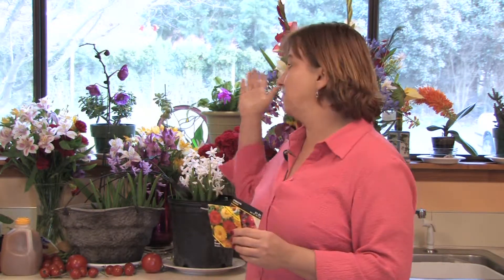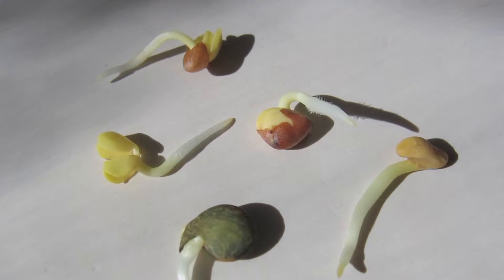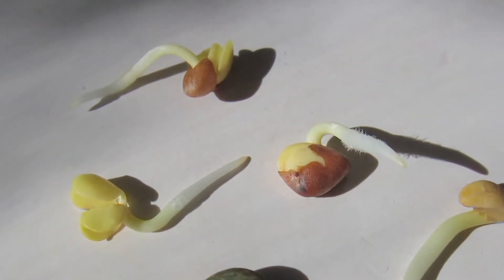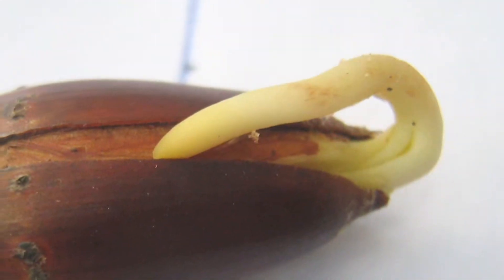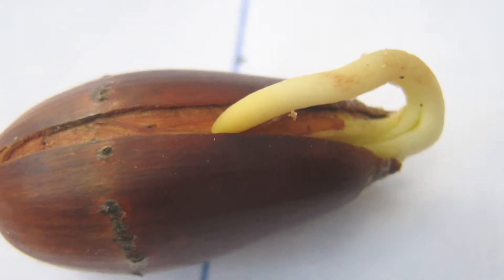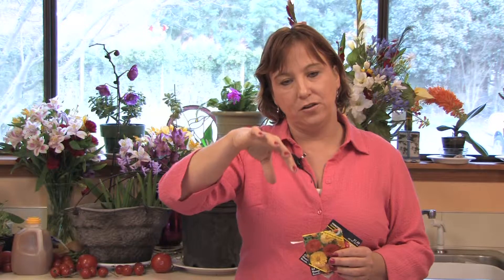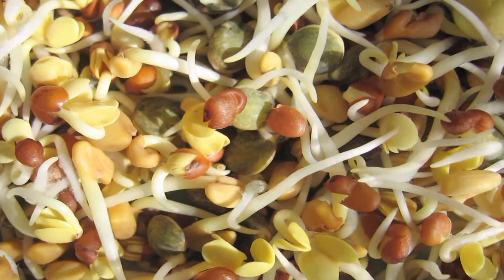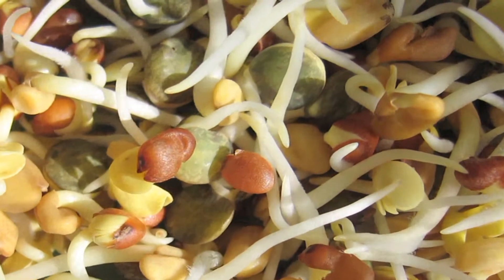Garden Design & Care : How Does a Seed Split Open?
Seeds split open when the root begins to grow out from the center of the seed, a result of being exposed to warmth and moisture in the soil. Understand the botany of a seed with helpful advice from a sustainable gardener in this free video on gardens.

Bio: Yolanda Vanveen is a third-generation flower grower and sustainable gardener who lives in Kalama, Wash.